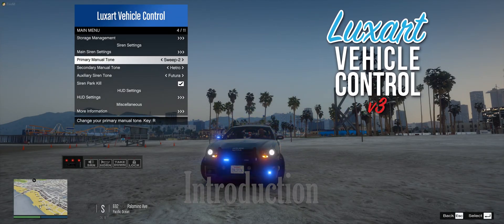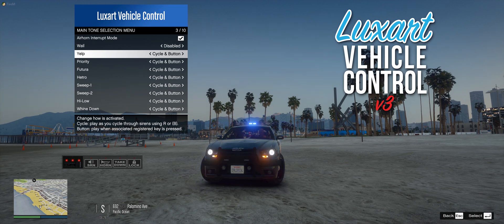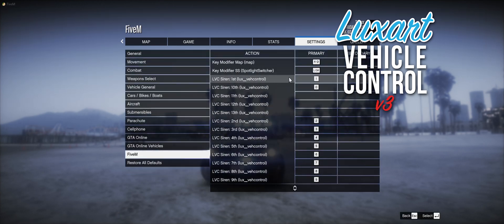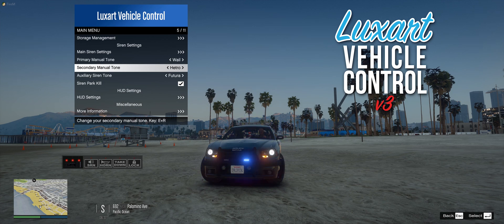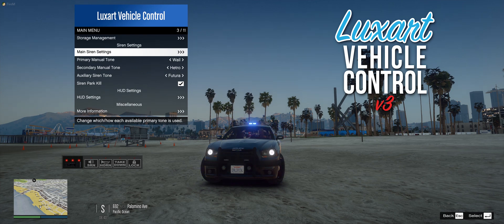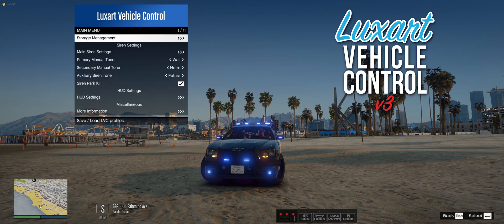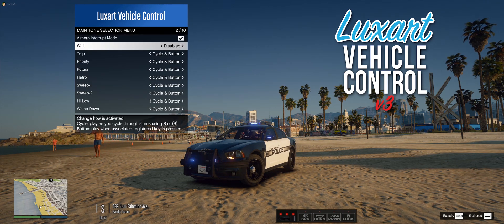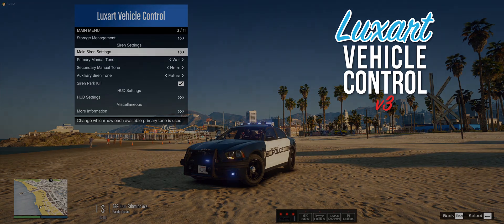#1: Introduction | Luxart Vehicle Control v3 (Out-of-Date)